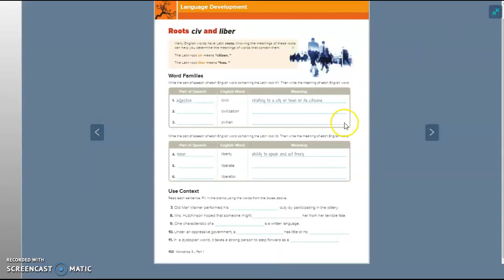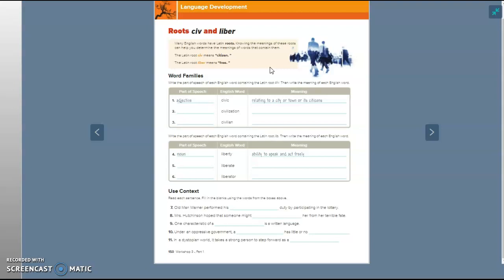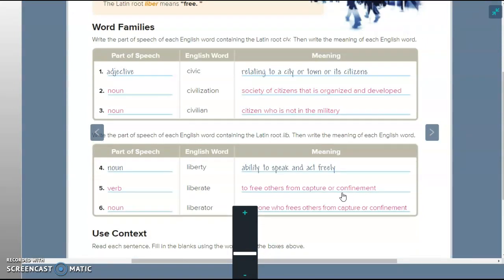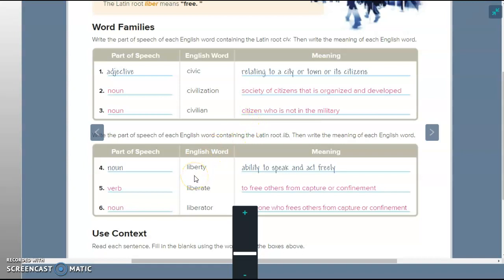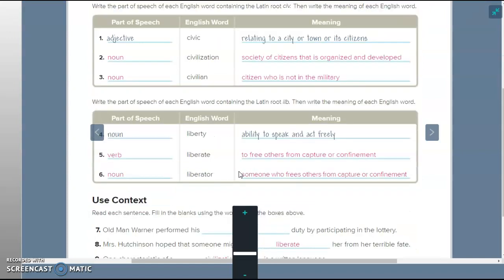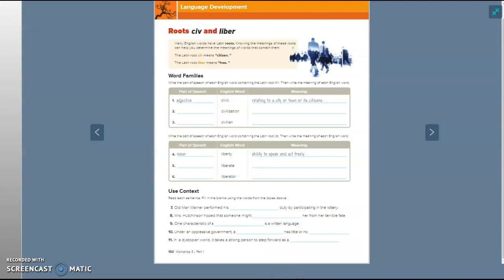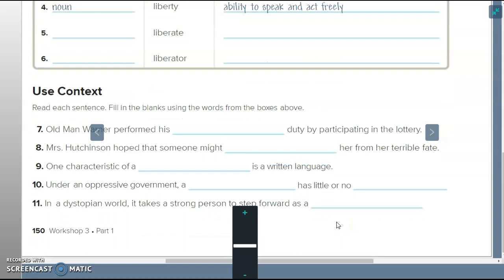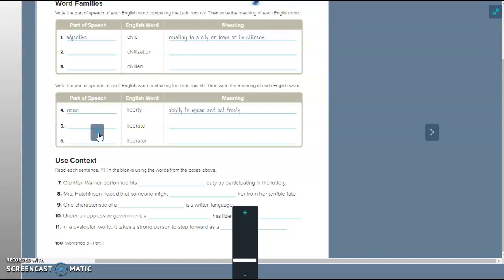March 3, 2021 (Pg. 150)